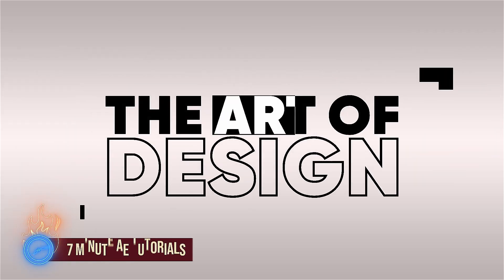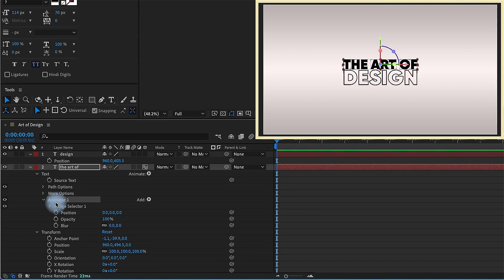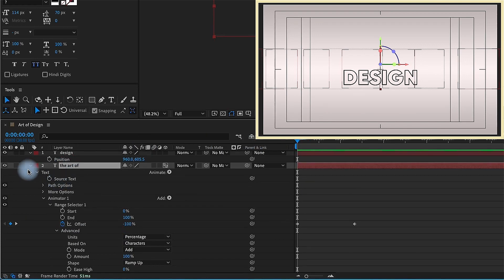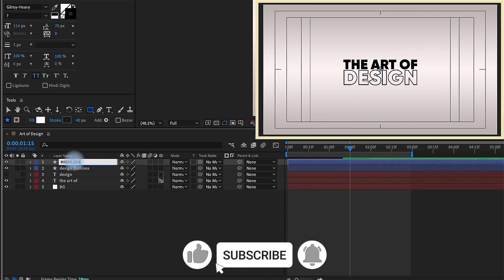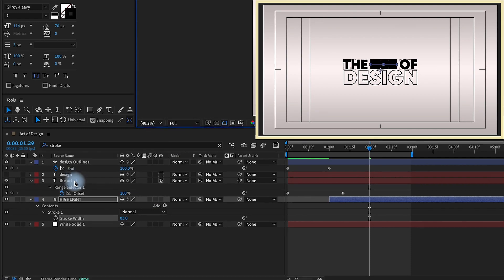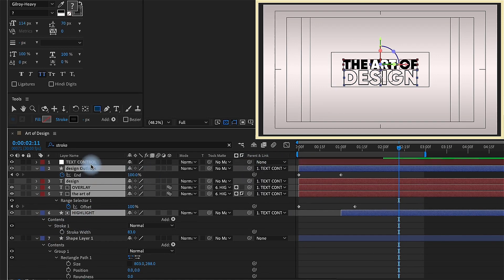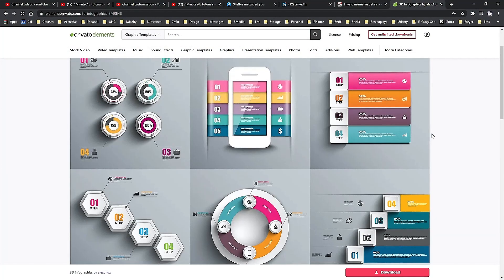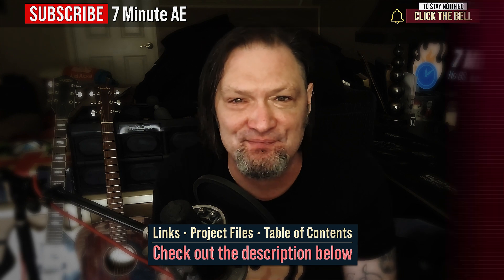SUPER QUICK Pro Text Animation Techniques in After Effects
Learn text animation techniques using text animators, shape layers, and track matting. These techniques quickly give your text animation a professional feel.  We'll be using some text animators, creating shapes from text, and utilizing the 2023 track matte feature, which allows you to get the same results as Set Matte right at the layer level.

00:00 - What you'll learn!
00:31 - BEGIN TUTORIAL: Creating some text
01:23 - Animate text using Text Animators
03:43 - Animate text using Create Shapes from Text
05:25 - Create a Highlight using a Path
08:33 - Create a Shape Layer accent
10:51 - Envato Elements promo
12:43 - Outro